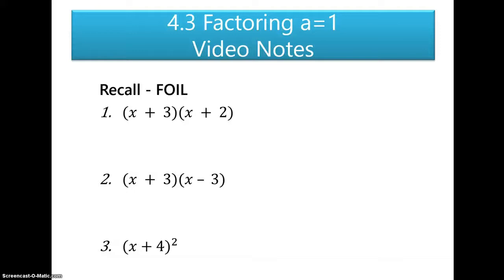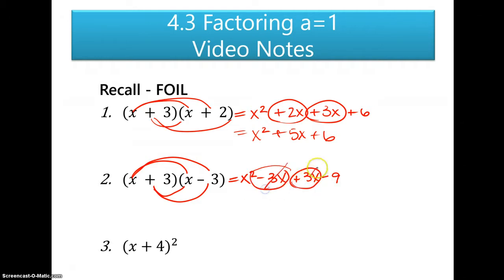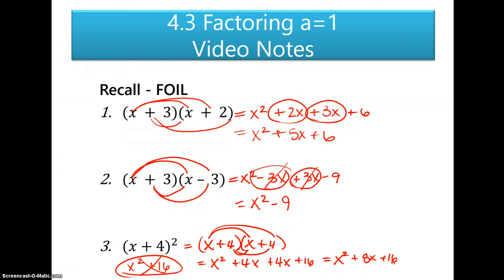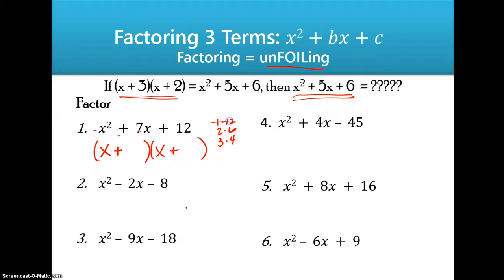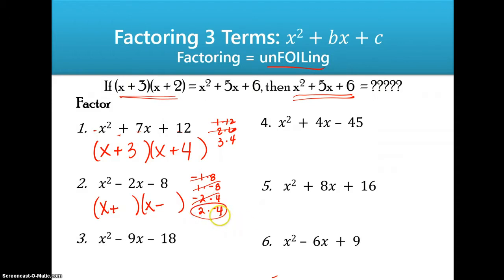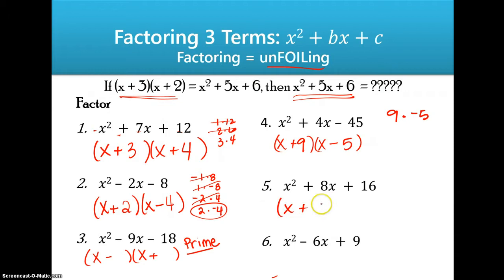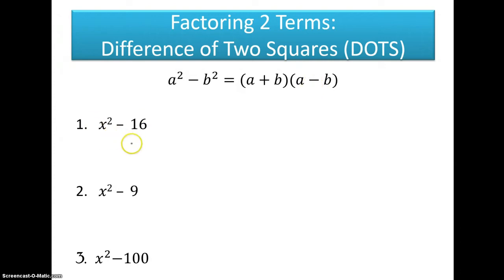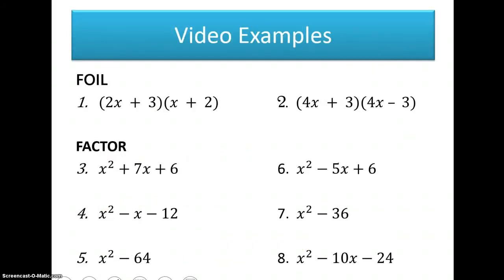4.3 Factoring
4.3 Factoring